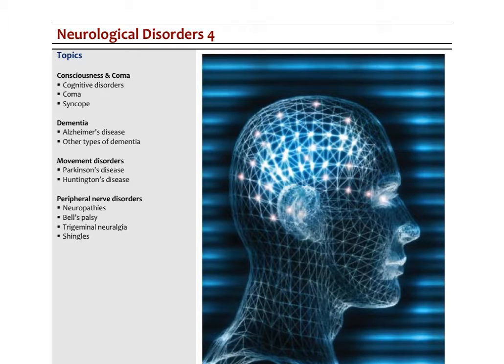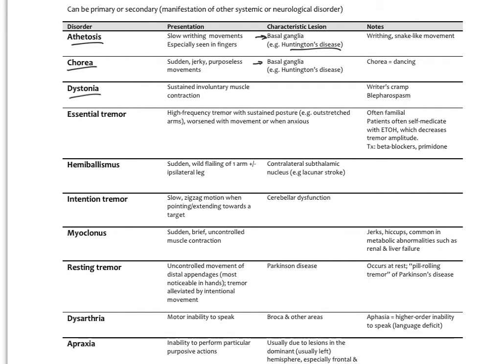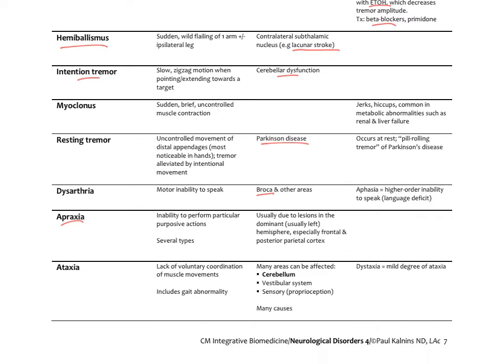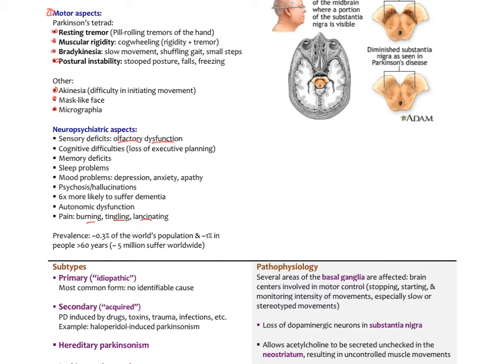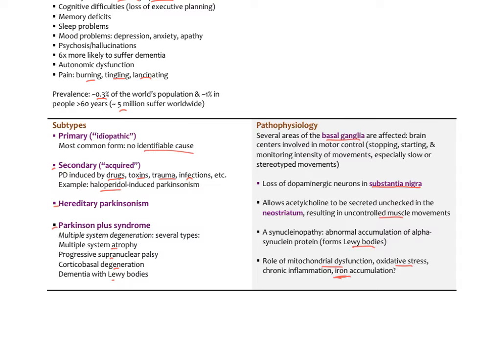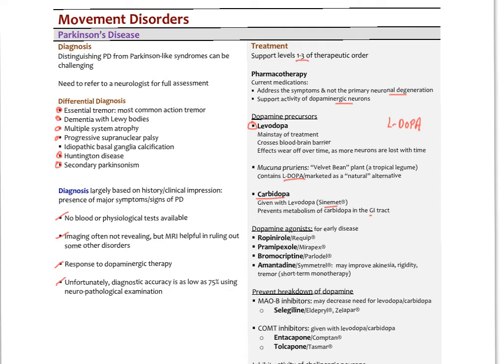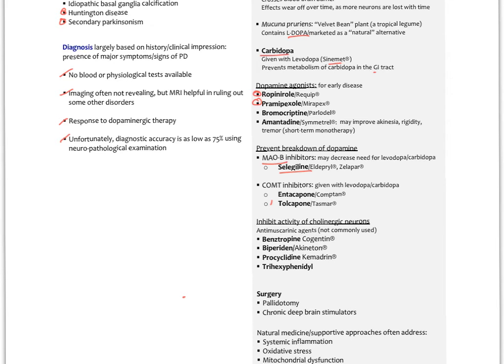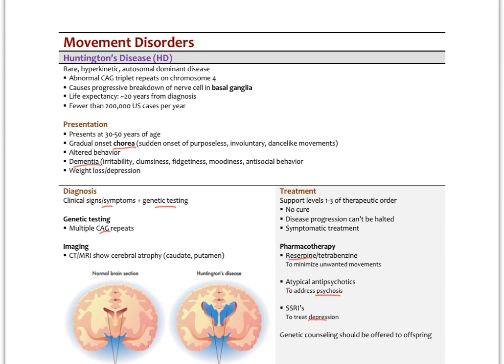NeuroDisorders9.MovementDisorders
Review of common neurological disorders (Part 9: Movement Disorders)